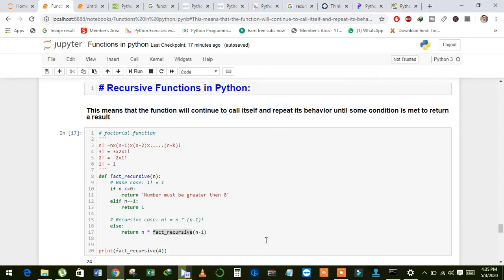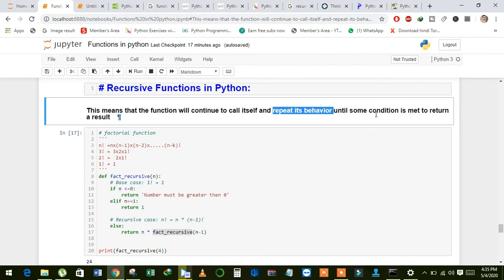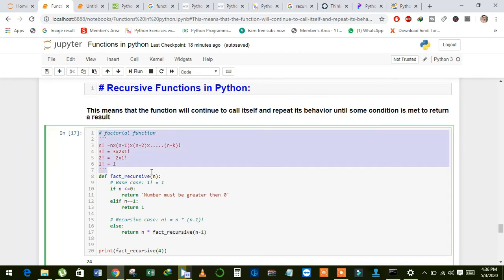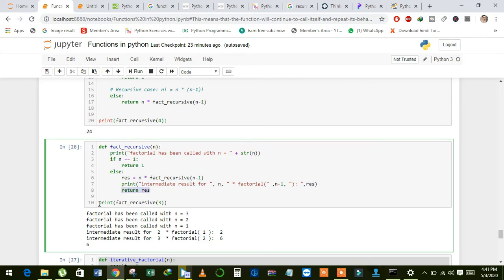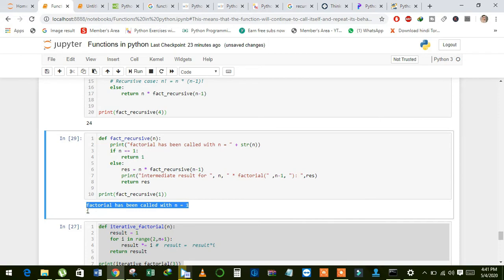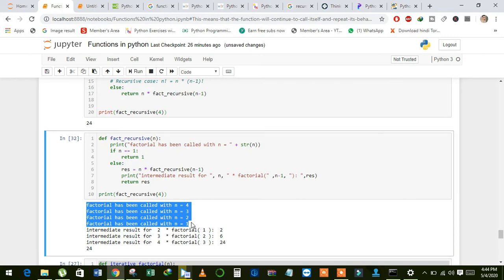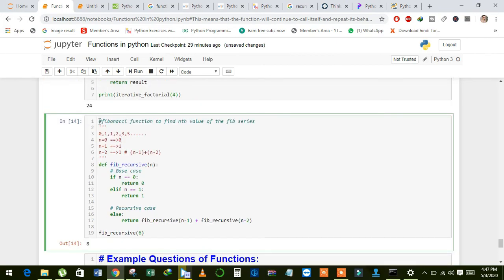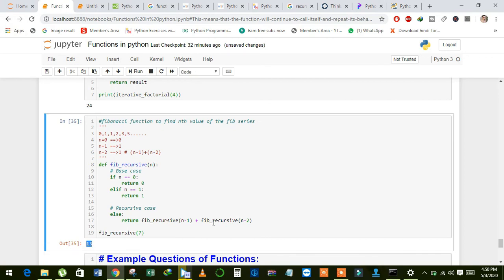33 Python recursive functions using jupyter notebook with examples by Atif Masih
33 video of learn python 3 with atif masih series
in this video we have covered python recursive functions with examples of factorial function and Fibonacci series function